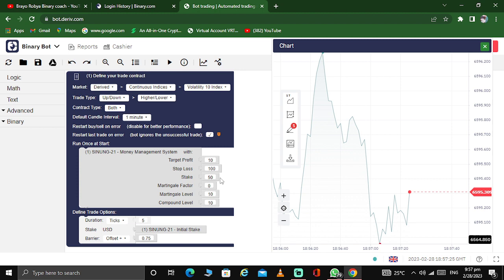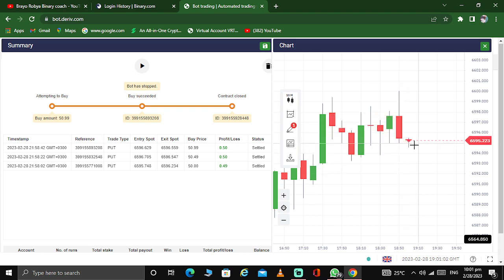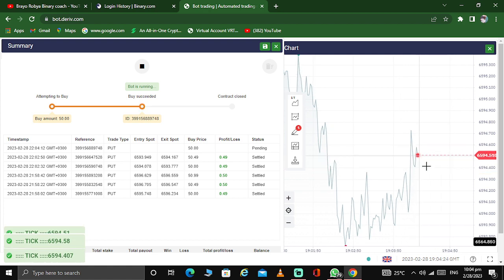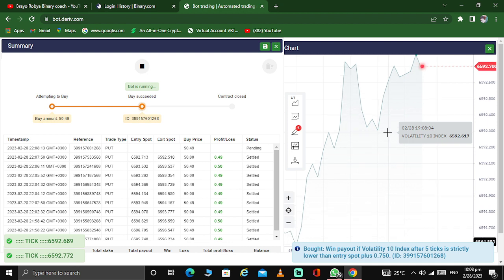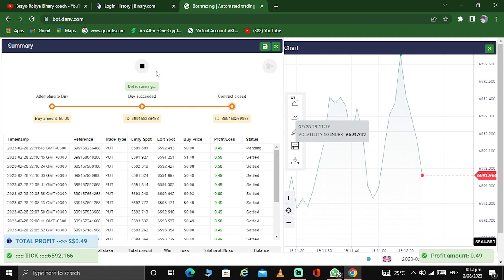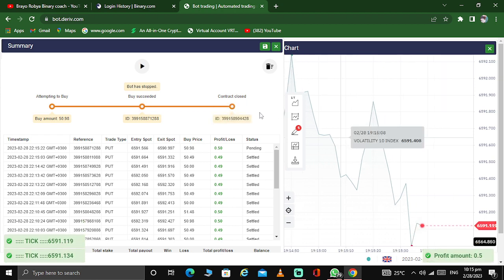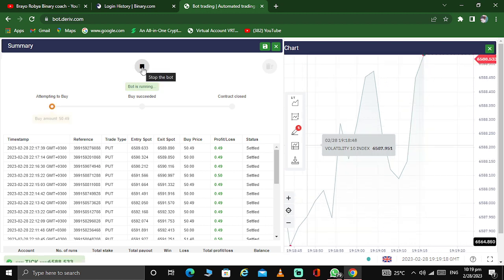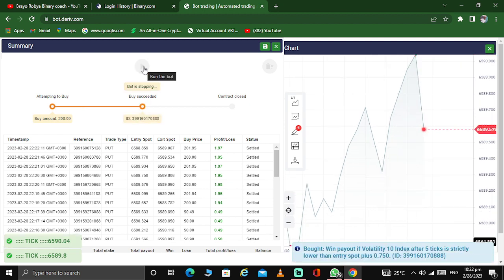THE CANDLE MINE REVERSED VERSION BINARY BOT